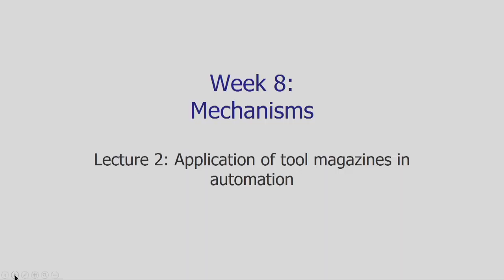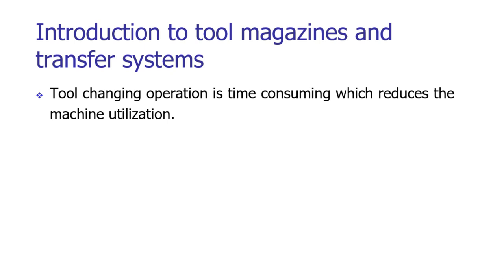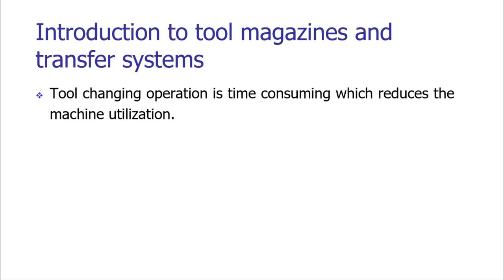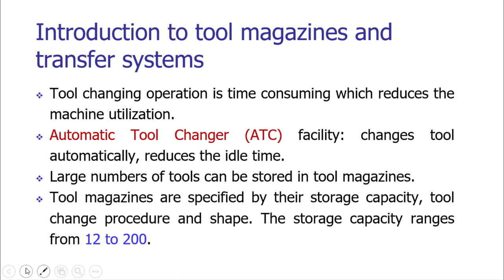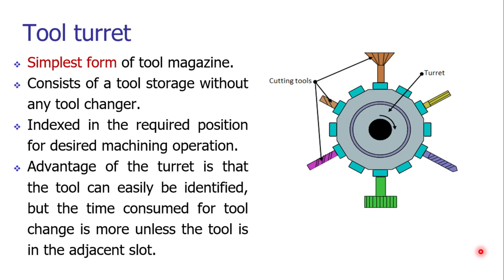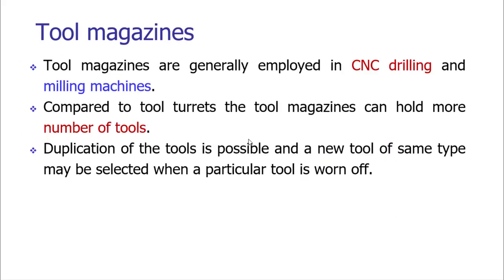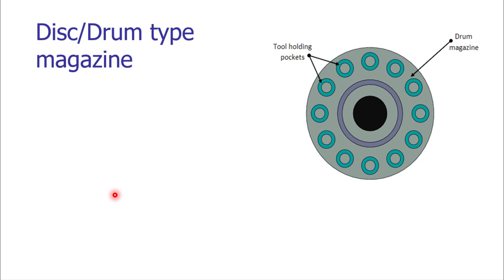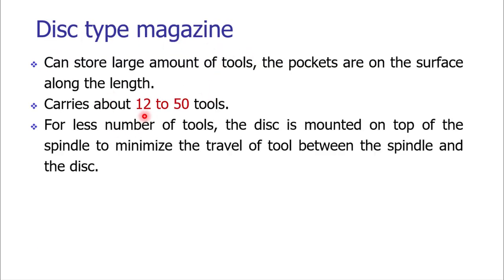Lec 26: Application of tool magazines in automation